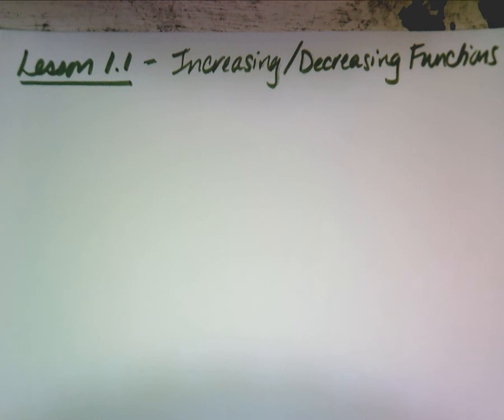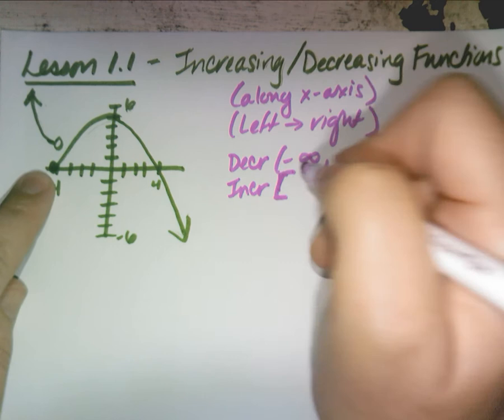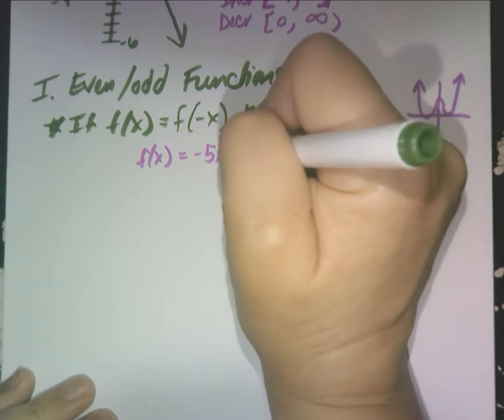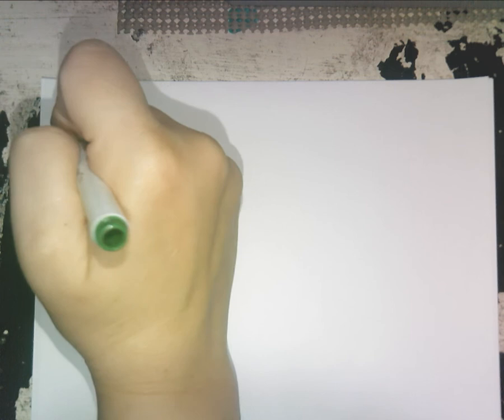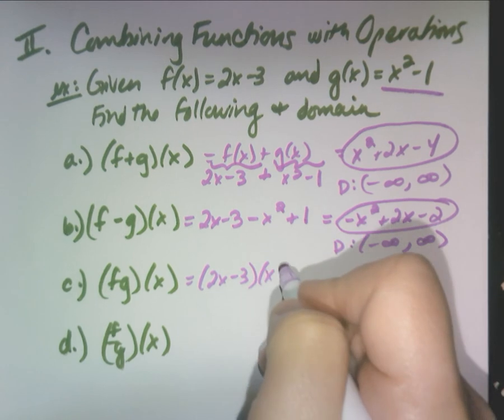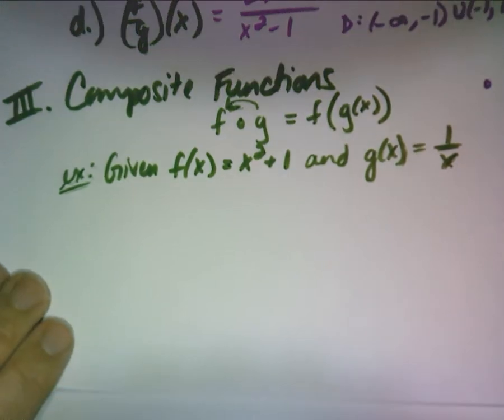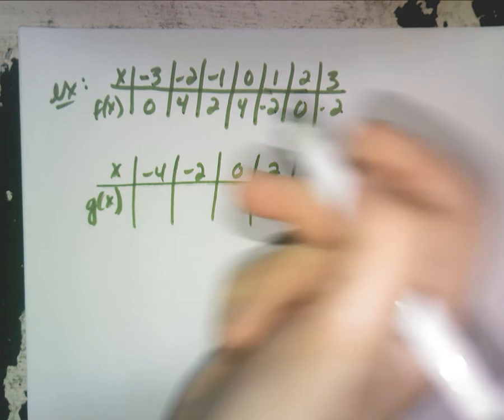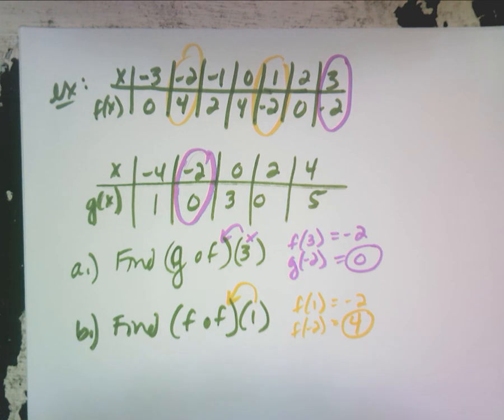Calculus 1.1b - Increasing/Decreasing/Even/Odd/Compostie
Find where functions are increasing, decreasing, even, odd, operation on functions and composite functions